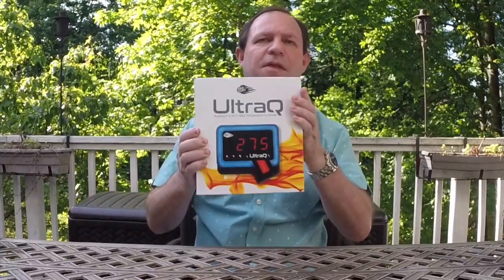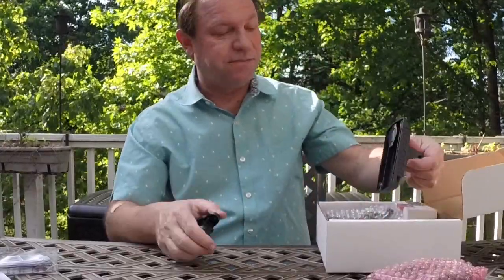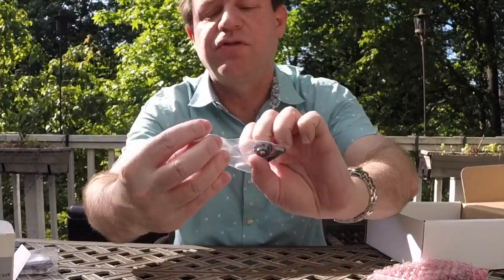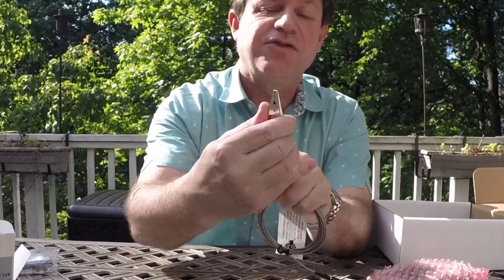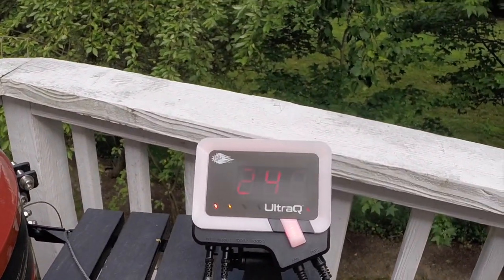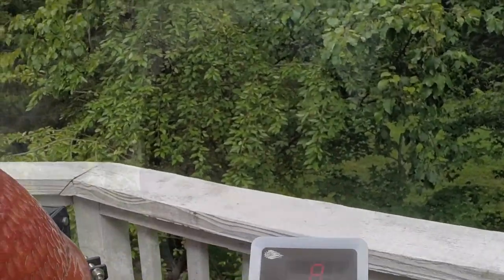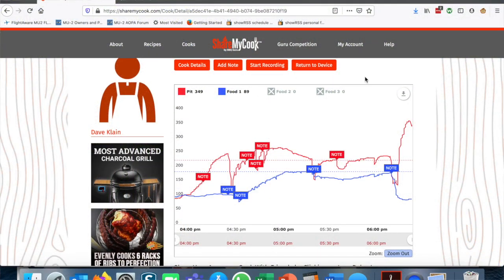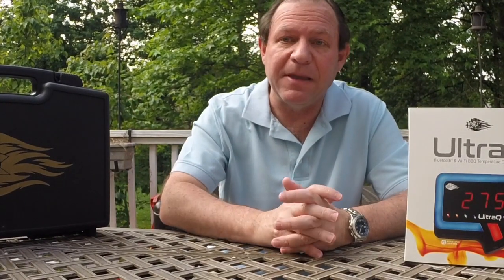UltraQ Smoker Temp Controller from BBQ Guru Review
This video covers the newly-released UltraQ smoker Temperature Controller from BBQGuru.com.  It covers unboxing, contents, installation, configuration and first use on a cook.  Click below to jump to the various parts of the video.

0:00 - Introduction
3:14 - Unboxing
13:36 - Setup and Configuration
22:21 - Installation on Kamado Joe
24:30 - First Cook
32:57 - Share My Cook Interface
40:32 - Goods/Bads & Final Thoughts

I've now posted a short update to this review with lessons learned that make temperature control much more precise and get rid of the variations we saw in this video Purchase the UltraQ (I receive no benefit from your purchase)